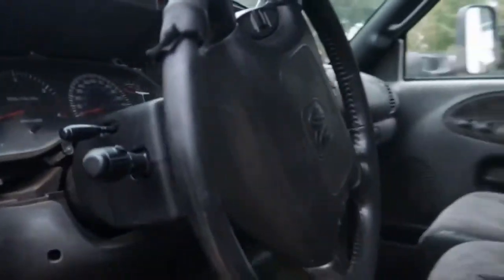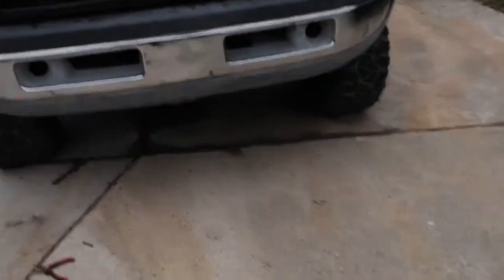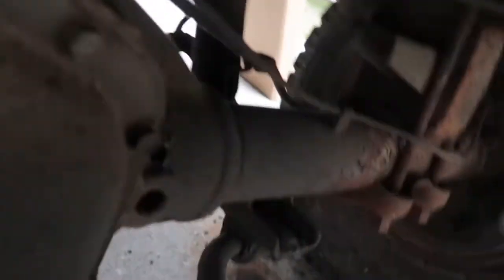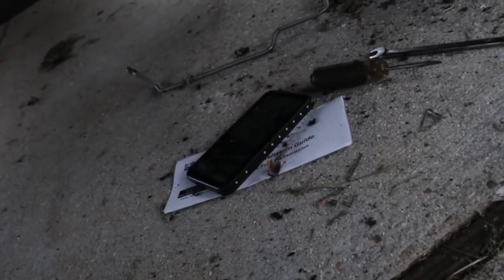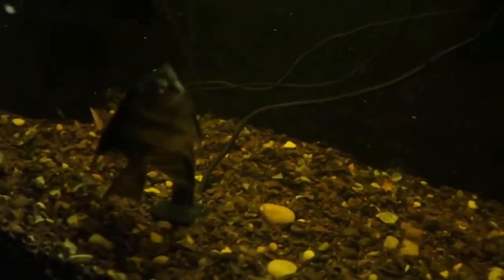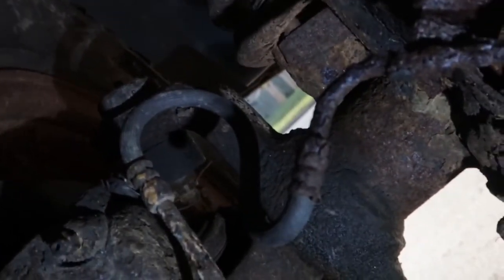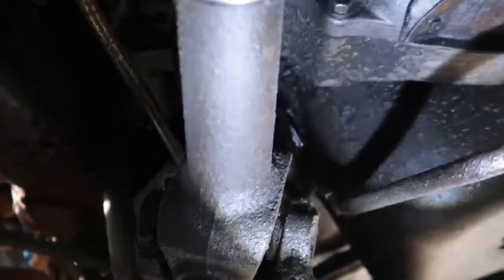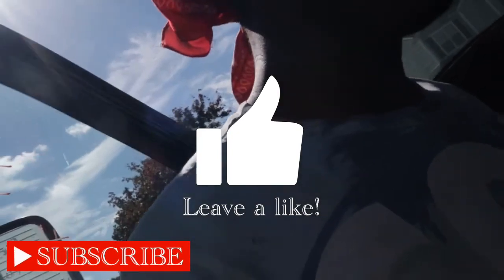DIY 2nd Gen Cummins Brake Lines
Redoing brakes lines on the 2nd gen!